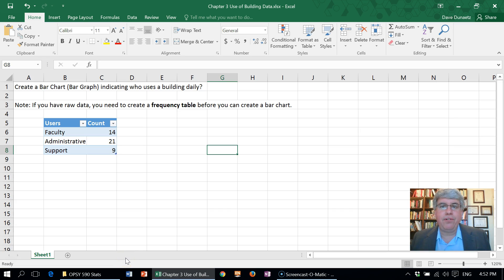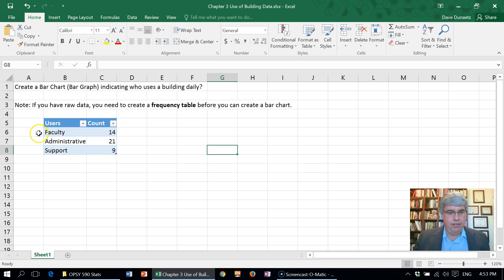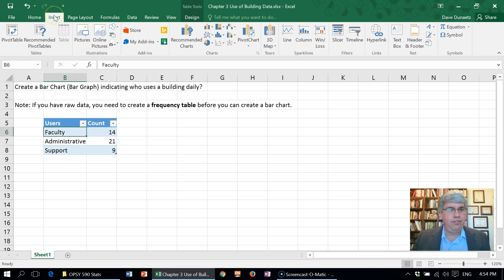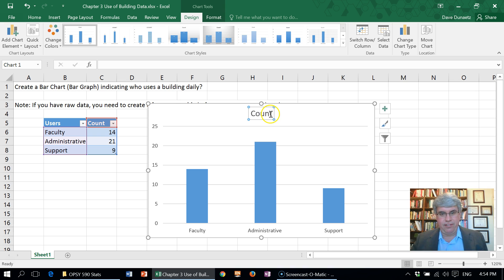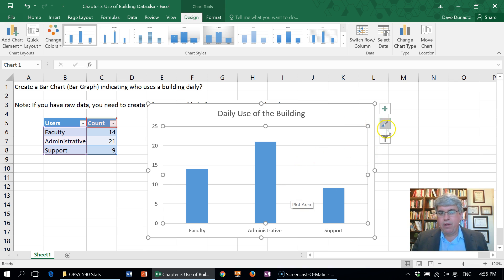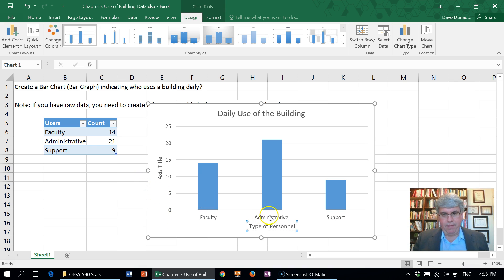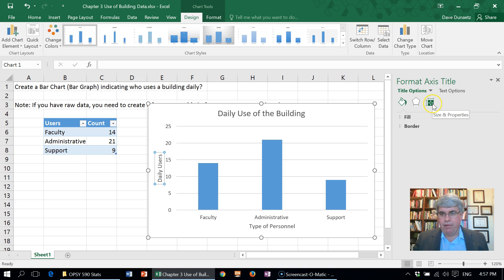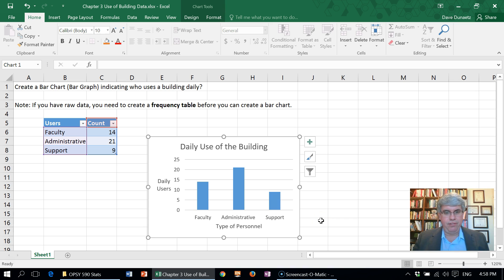How to Make a Bar Chart (Bar Graph) in Excel 2016 for Windows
This video describes how to make a bar chart in Excel 2016 for Windows. It assumes you know how to make a frequency table in Excel, which is necessary for making a bar chart. For a video on how to make a frequency table,